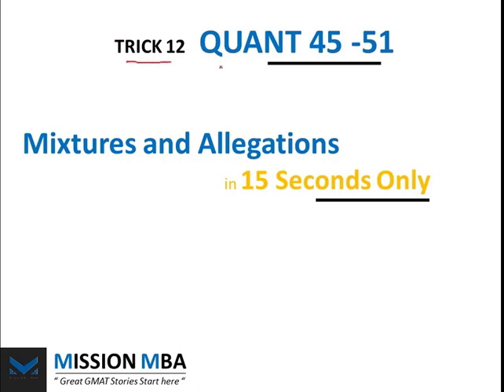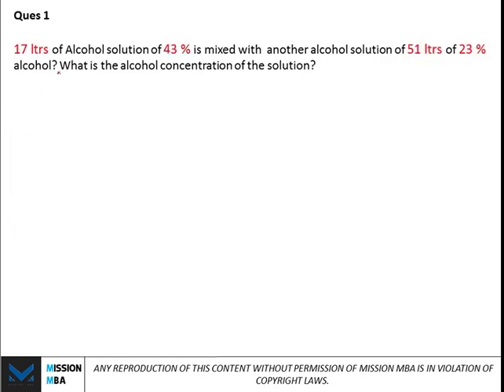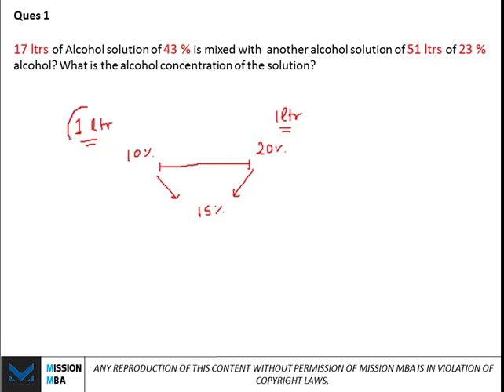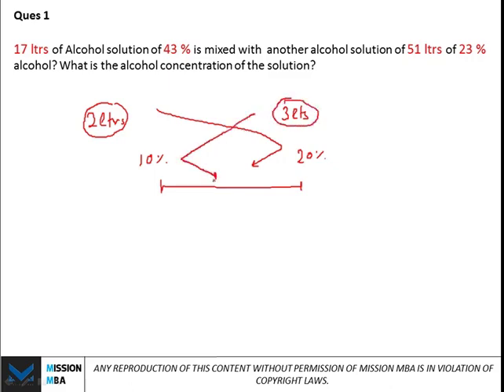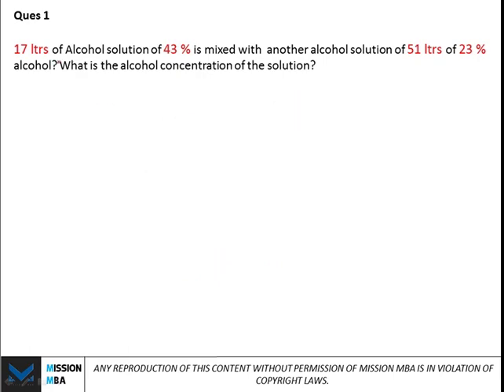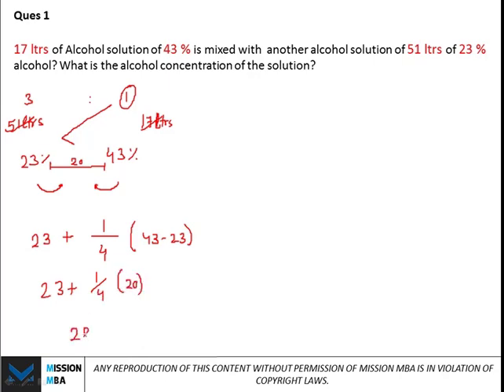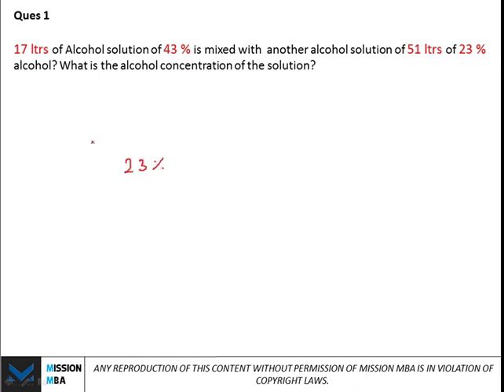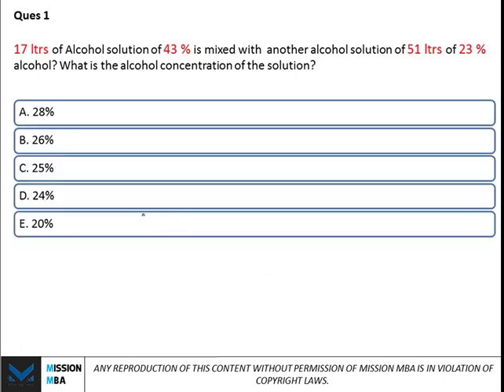GMAT Quant TRICKS and TRAPS 12 | Quant 45-51| Mixtures and Alligations | MISSION MBA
Quant Tricks and Traps Series
Trick 12: Mixtures and Alligation

Boost Your score with 50 Points.
Know the GMAT Extra Edge.
This series helps you to understand what goes inside a mind of GMAT QUANT 51 Testtaker.
This series will help you through the difficult questions of GMAT which can be finished just in sec using some simple tricks.

Time to learn something amazing..!!